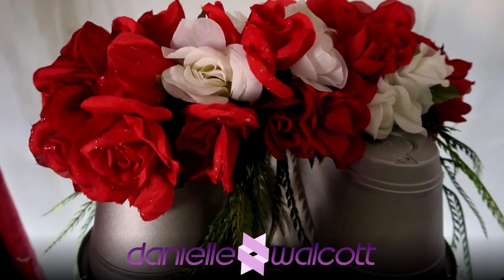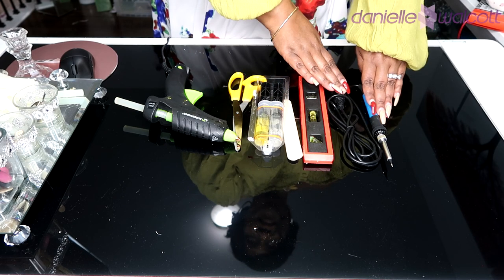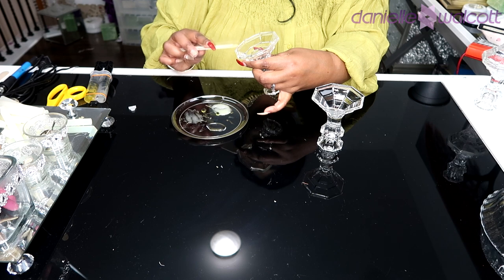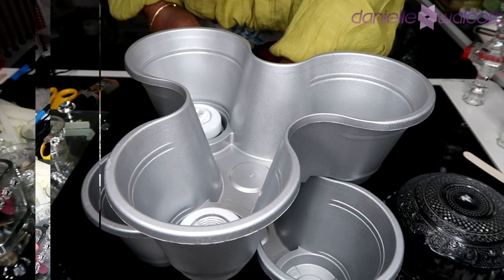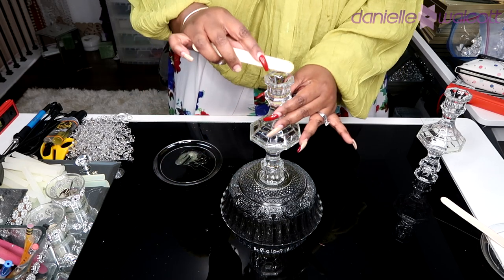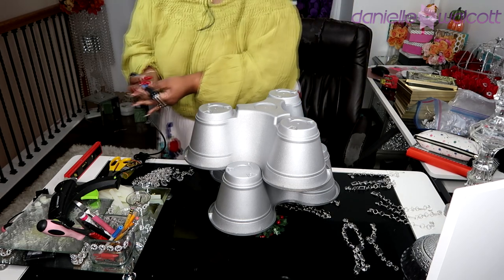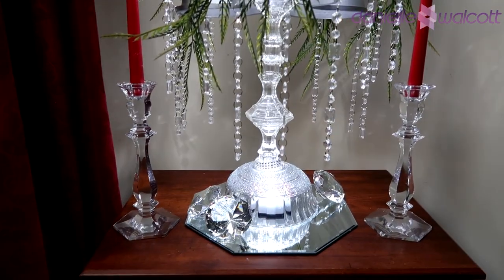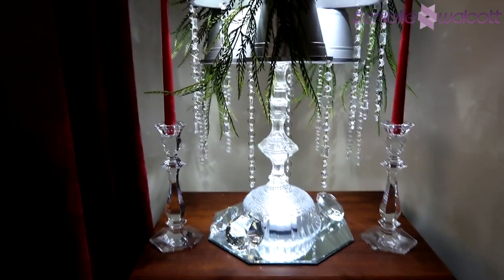Dollar Tree Gardenscape Tabletop Chandelier | Wedding Elegance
Hello, my Darlings! Today, we will be creating a Gardenscape Tabletop Chandelier.  This project can be embellished to your heart’s content and used as a table-top centerpiece or as a glam focal point for the entire room.
It would mean a lot to me. Also, consider supporting our channel by either becoming a channel member, giving a Super Thanks, donating during our Live sessions or shopping through our affiliate links at no cost to you.
Lastly, let me know if you plan to recreate any of our projects at home, and if you do, please send me a few pictures to . Who knows?
Thanks, my Darlings and be well! ~ Danie

Thank you in advance! Know that I appreciate you!
Supplies:
Dollar Tree:
2, 3 pot Flower Pots
Flowers of your choosing

Efavormart:
2 packs Clear Acrylic Crystal Diamond Teardrop Beads, Garland Chain Roll

My Equipment
Canon PowerShot G7X Mark II Digital Camera
Neewer Camera Photo Studio Dimmable Rin Light
Zomei Portable Camera Tripod
Zoom H4N Pro 4-Channel Handy Recorder Bundle
Yeti USB Microphone
Rode PSA1 Swivel Mount Studio Microphone Boom Arm
Blue Radius II Microphone Shock Mount